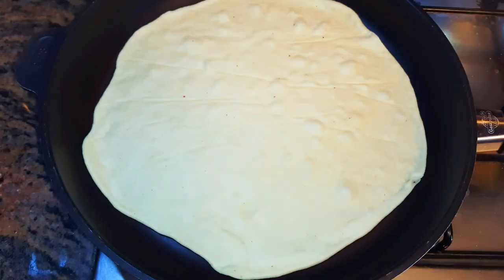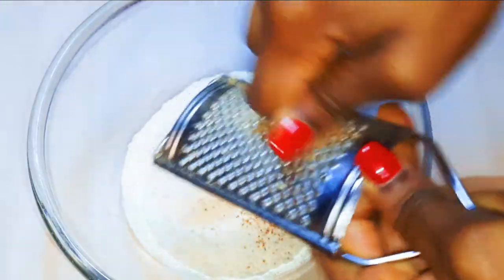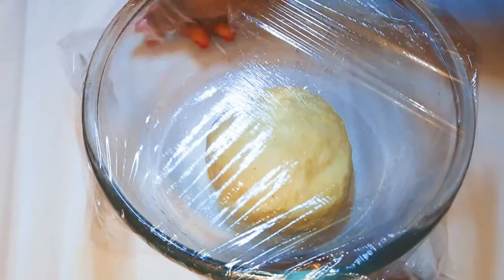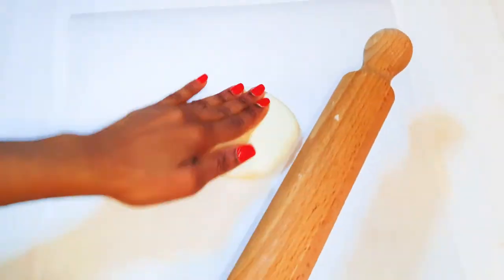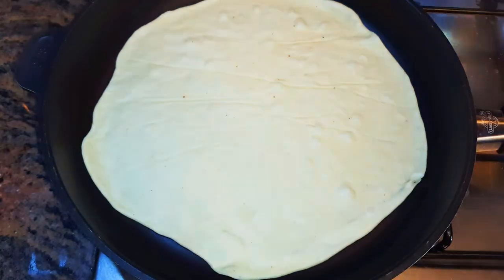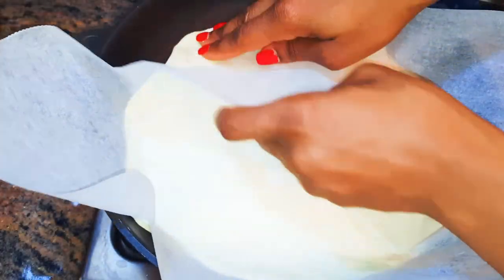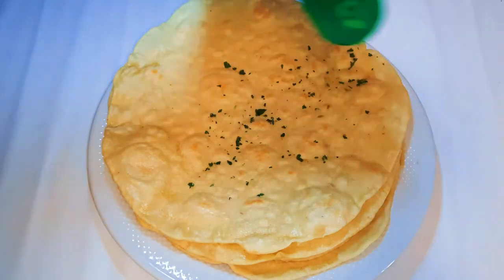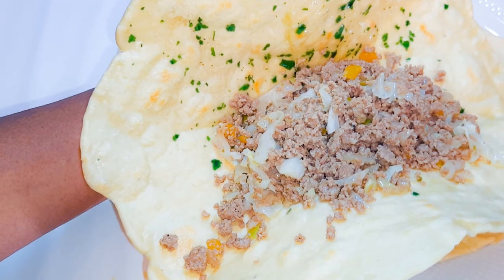Homemade Pita/Arabian Flat Bread Easy Recipe. No Bake Bread. Make Bread In A Frying Pan. Foldable.